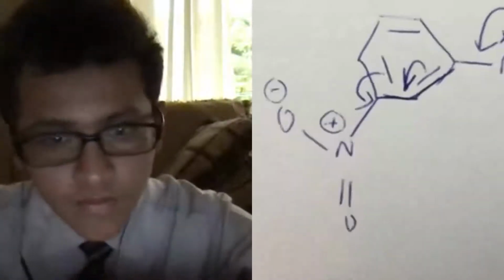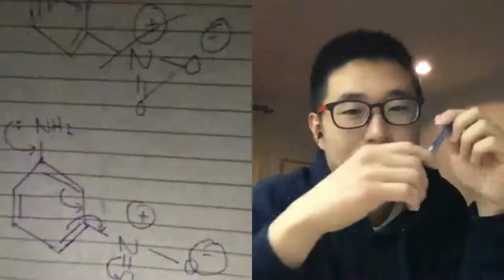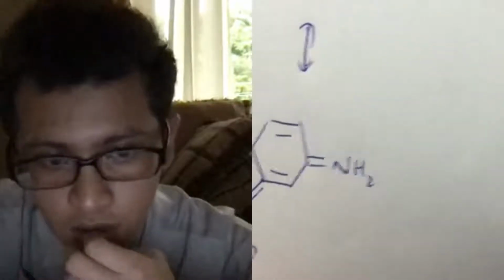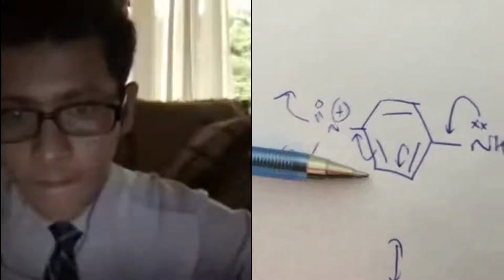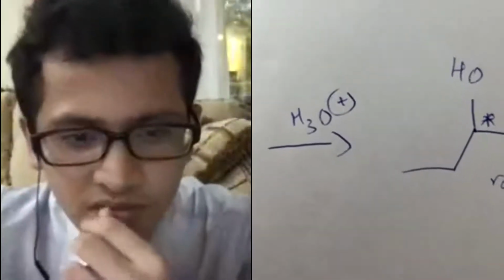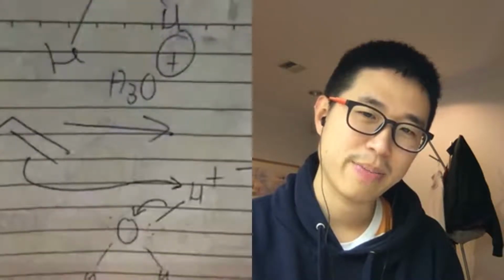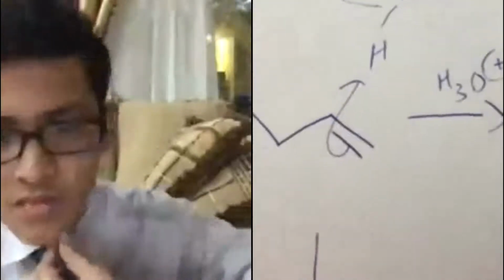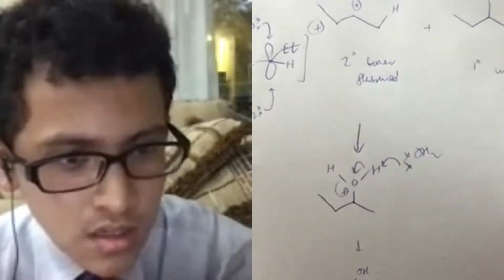2.10.19 - Biochem prep - Allen sesion 2.2